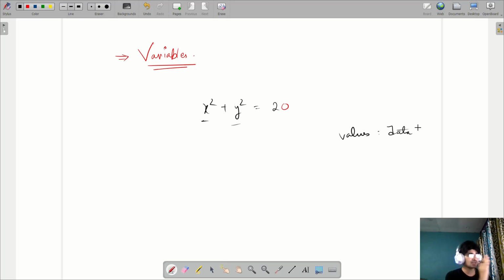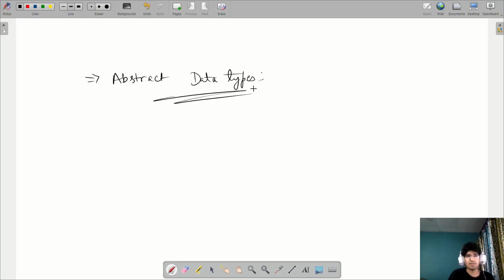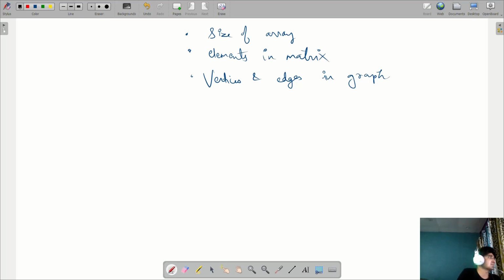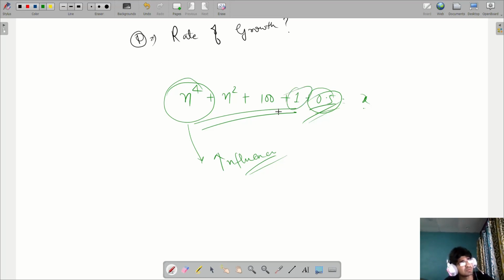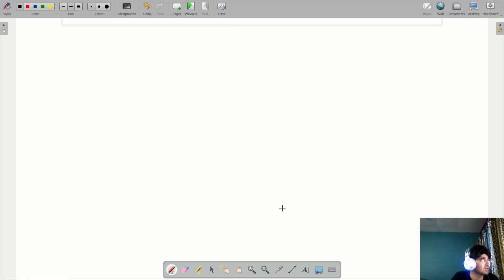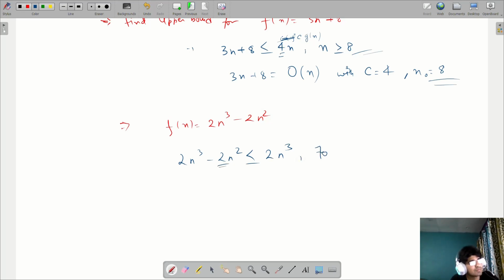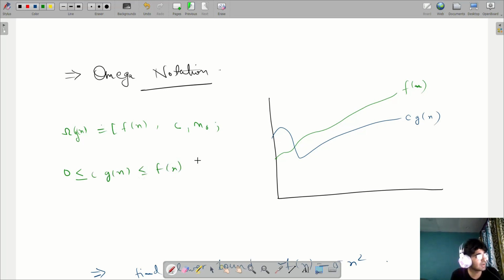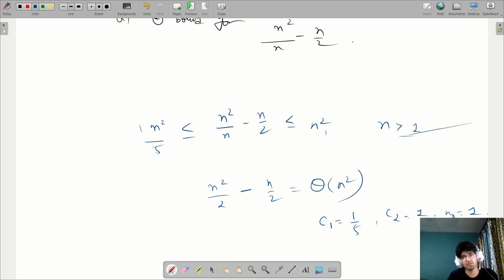1 | Data Structures and Algorithms | Python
Unlock the power of Python with our comprehensive guide to Data Structures and Algorithms! Whether you're a seasoned developer looking to deepen your understanding or a newcomer eager to master the fundamentals, this video series is your gateway to success.In this meticulously crafted series, we delve into the core concepts of DSA, tailored specifically for Python programmers. Starting with essential data structures like arrays, linked lists, stacks, queues, and trees, each topic is presented with clarity and depth. Learn how to implement these structures efficiently in Python, understanding their strengths and optimal use cases.But that's not all - algorithms take center stage as we explore sorting techniques such as bubble sort, insertion sort, merge sort, and quicksort. We demonstrate each algorithm step-by-step, ensuring you grasp not only their theoretical underpinnings but also their practical application in real-world scenarios.Our engaging instructors bring years of industry experience to your screen, offering invaluable tips, tricks, and best practices along the way. Every concept is illustrated with Python code examples, making complex ideas accessible and actionable.By the end of this series, you'll not only have a solid grasp of DSA principles but also the confidence to tackle coding challenges with finesse. Whether you're preparing for technical interviews or enhancing your programming repertoire, this video series equips you with the skills that matter.Join thousands of learners who have already benefited from our approach to teaching DSA in Python.